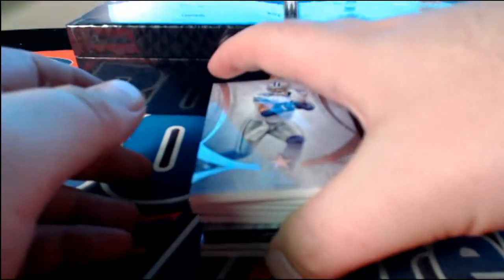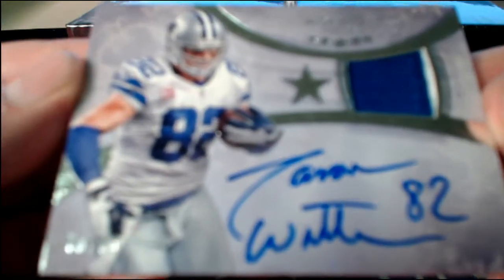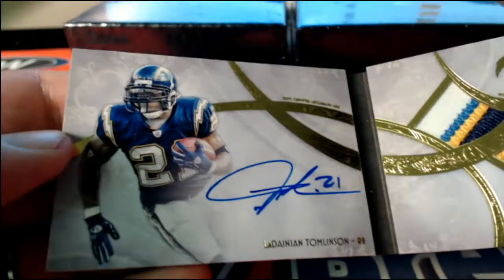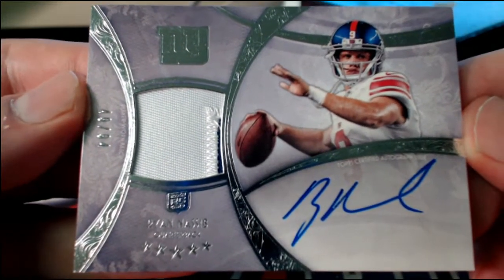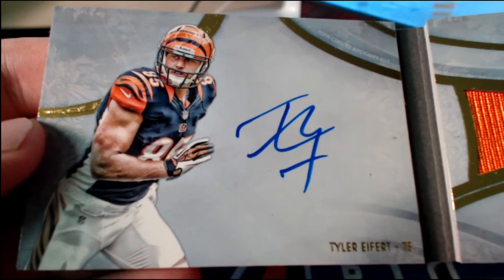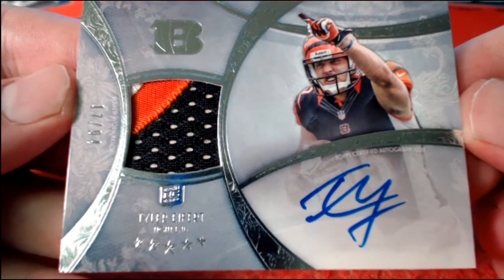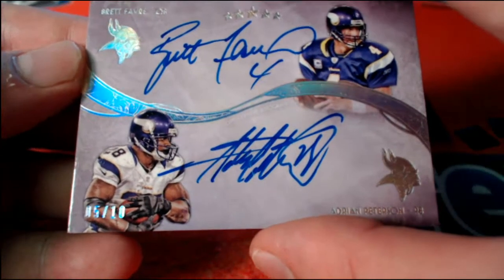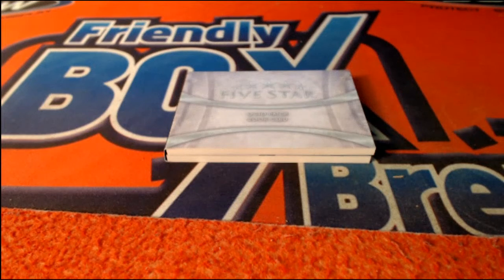2013 Topps Five Star Football Live Auction Case Break